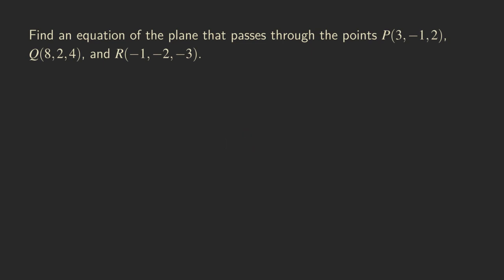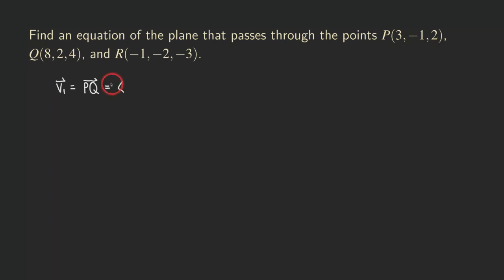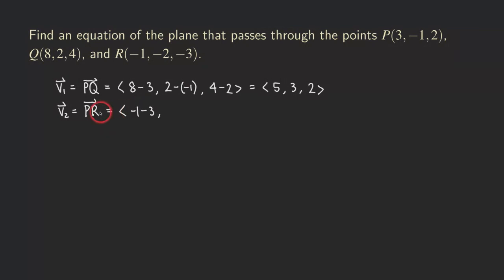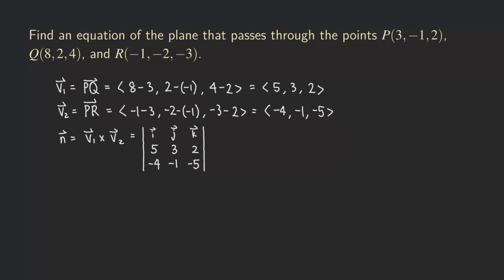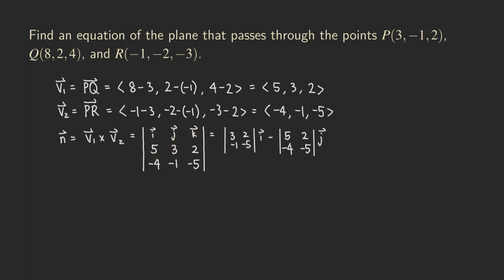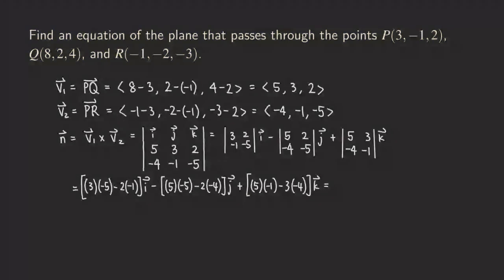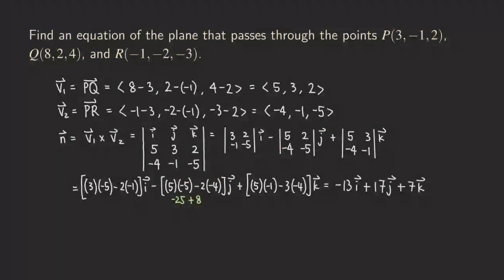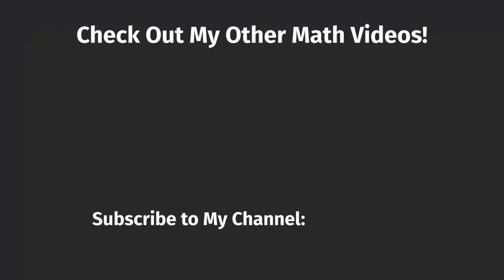Equation of a Plane Passing Through 3 Points | Glass of Numbers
How do we find an equation of the plane passing through 3 points?

In general, when we want to find an equation of a plane, we need to know a point lying in the plane, and the normal vector of the plane (which is perpendicular to the plane). We already have a point (actually, we have more than enough because there are 3 points given). All we need is the normal vector.

How do we find the vector normal to the plane?

We will find out in this video.